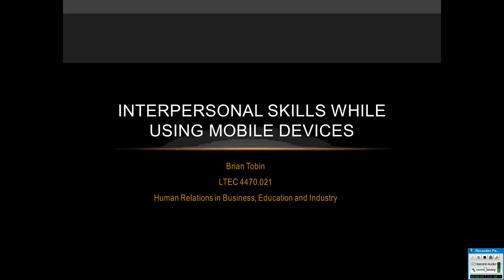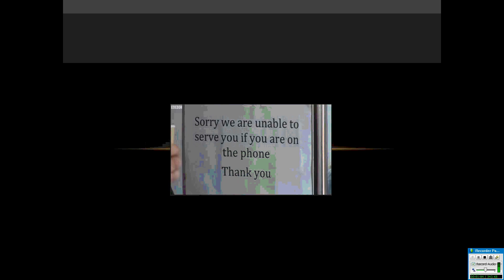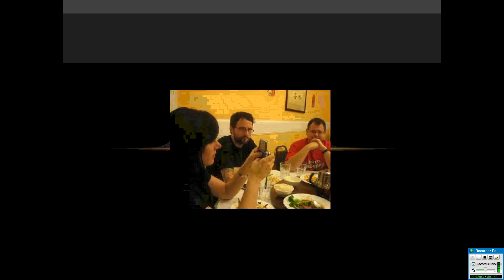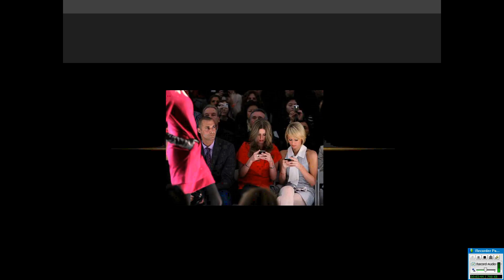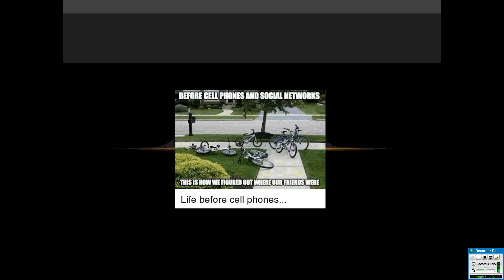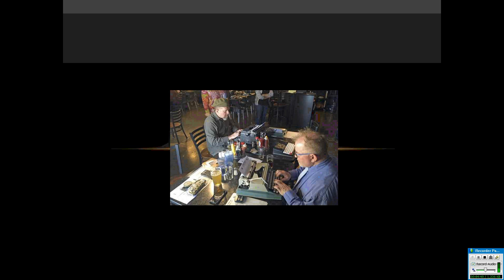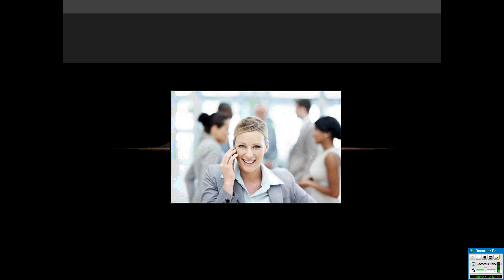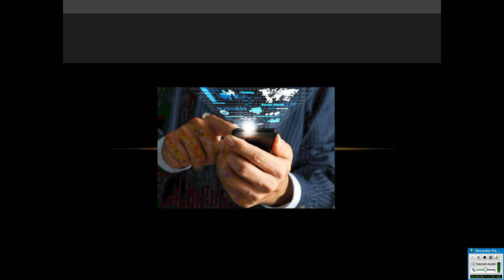Pecha Kucha Video - Interpersonal skills while using mobile devices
Pecha Kucha Video - Interpersonal skills while using mobile devices for UNT Class 4470